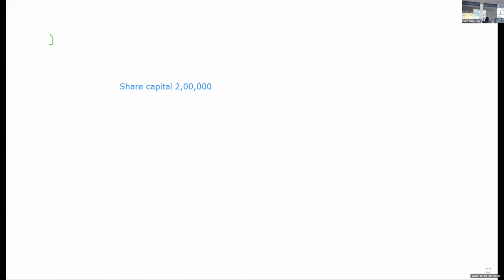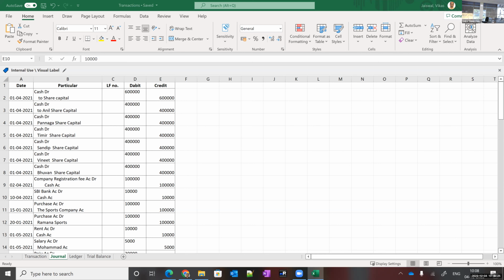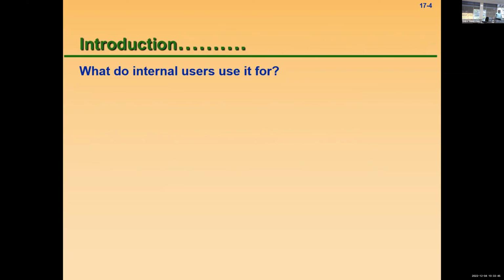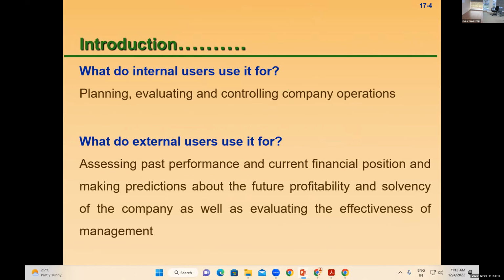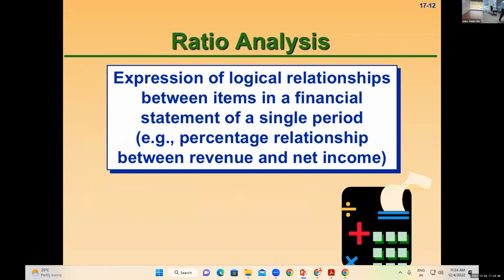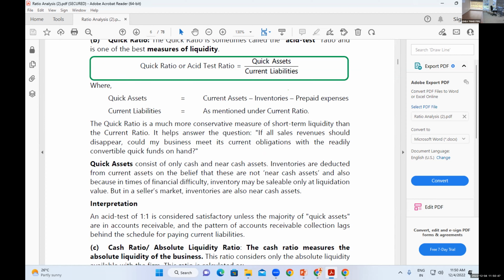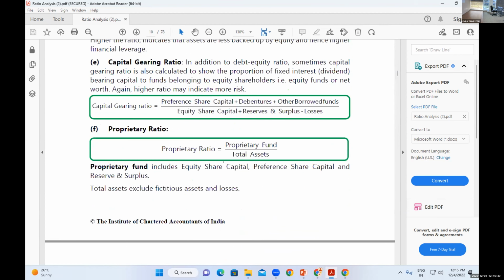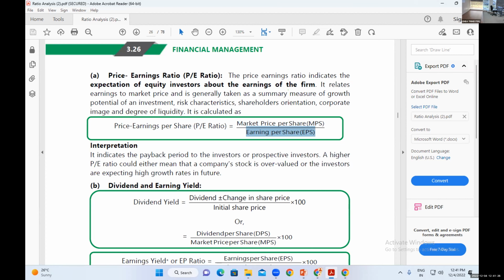AM 4-12-22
Prof Muthu